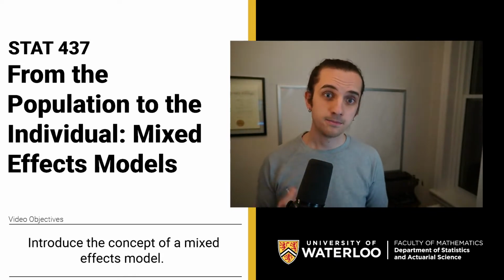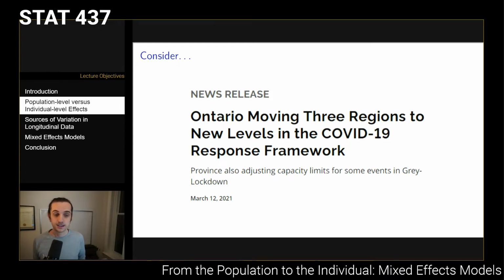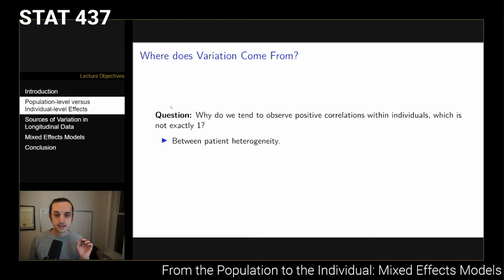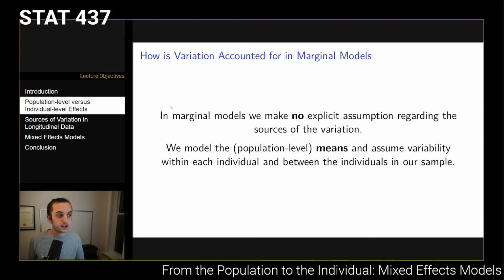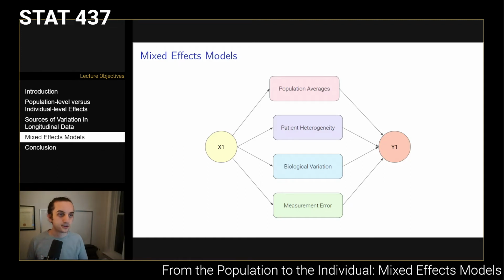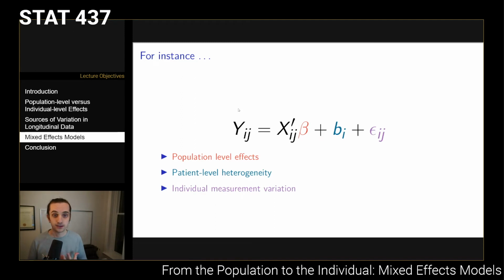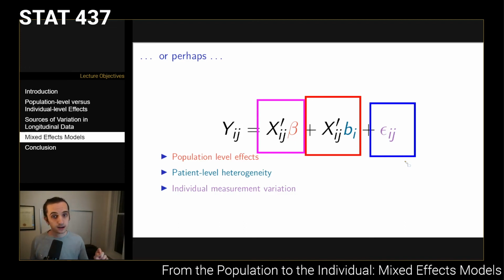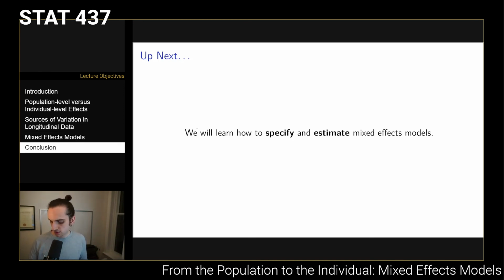017. From the Population to the Individual: Mixed Effects Models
In this video, we discuss where the sources of variation come from in longitudinal data, and how they are accounted for in marginal models (e.g., at the population level, without formal distributional assumptions). We also discuss the shortcomings of this based on wanting individual effects (relating back to where variation comes from). Using this as motivation, we introduce the idea of modelling at the individual level through individualized coefficients, which gives us the concept of mixed effects models.

Video Timeline:
00:00 - Introduction
01:46 - Population-level versus Individual-level Effects
04:21 - Where does Variation Come From?
09:47 - Mixed Effects Models
16:12 - Conclusion and Summary